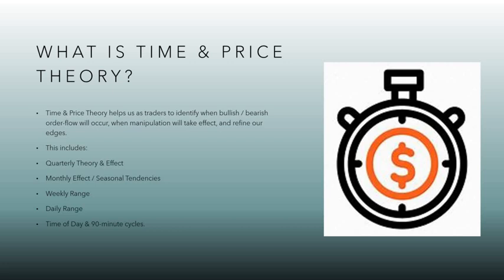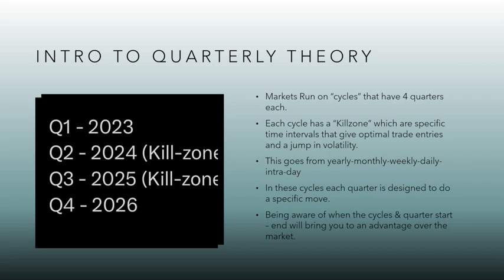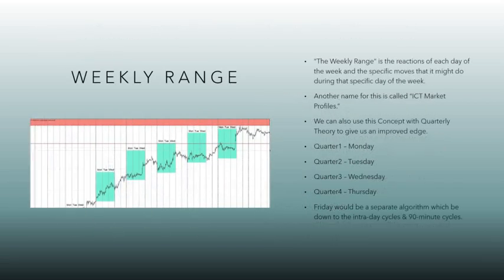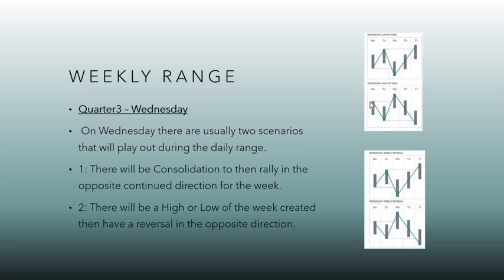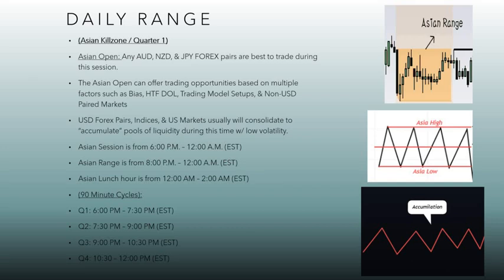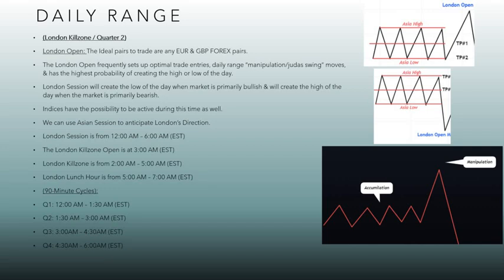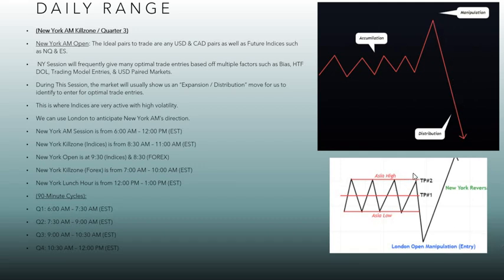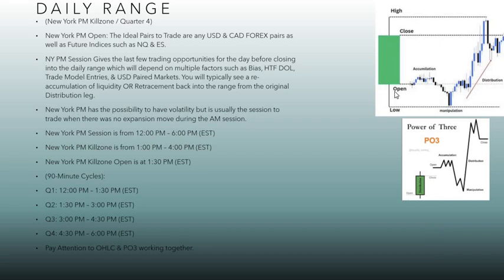Time & Price Theory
Understanding how to implement time & price...